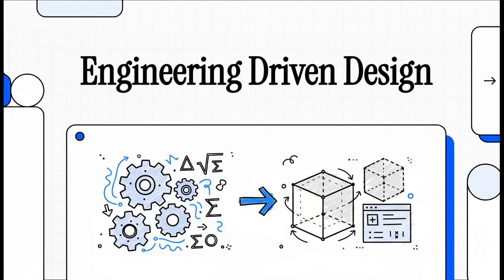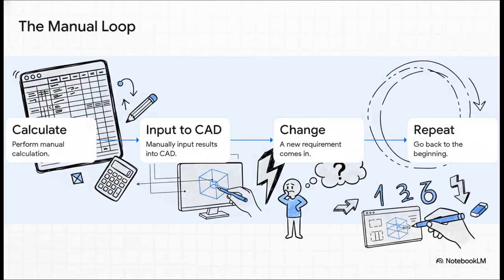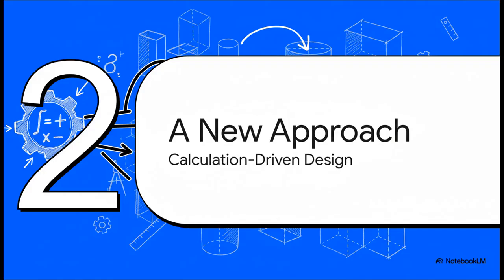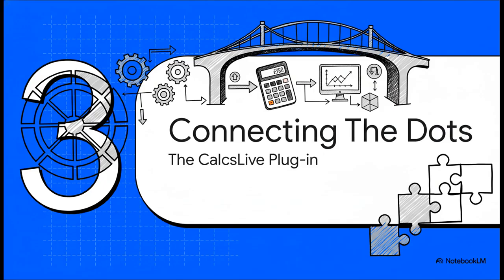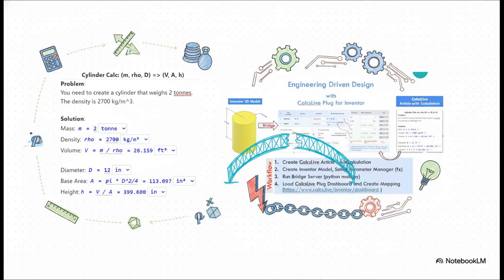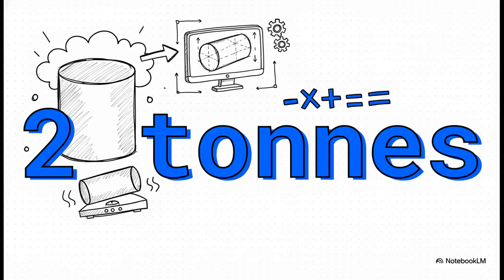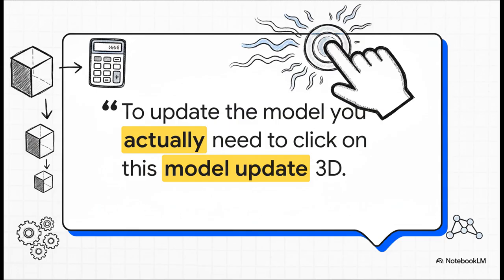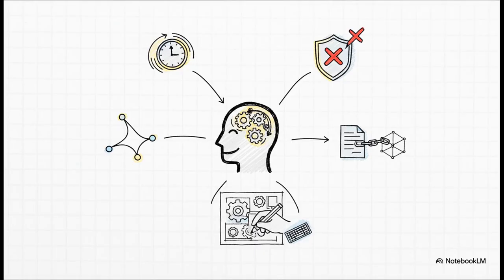Engineering Driven Design with CalcsLive Plug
Intro to Engineering/Calculation Driven Design with CalcsLive Plug for Inventor.
- Imagine you need to size a cylinder diameter of height to have a mass of 500 kg. How would you proceed?
- Imagine that can be done with just a few clicks. Yes, that is what happens when Inventor meets CalcsLive.